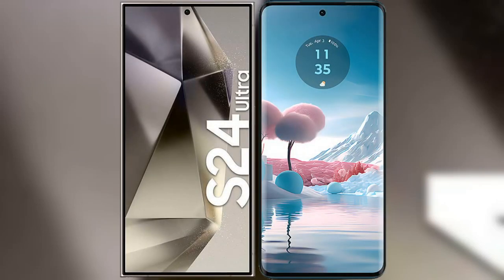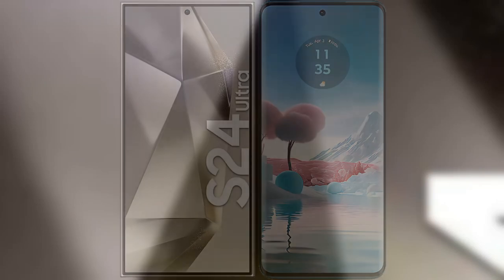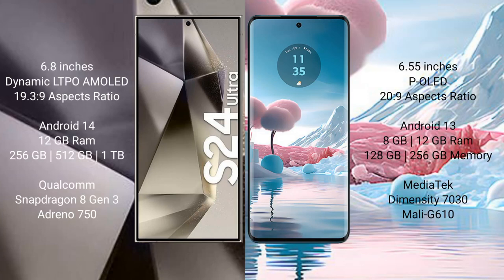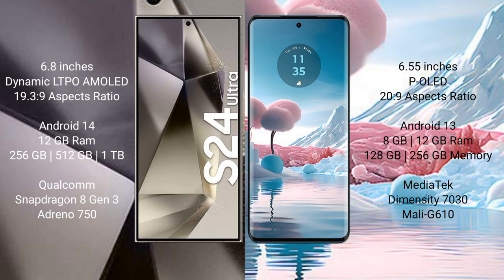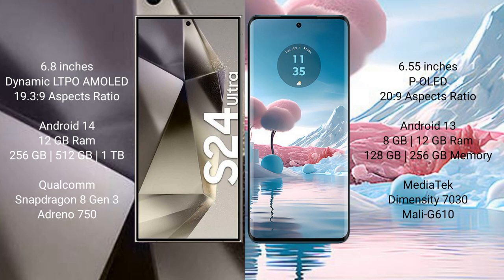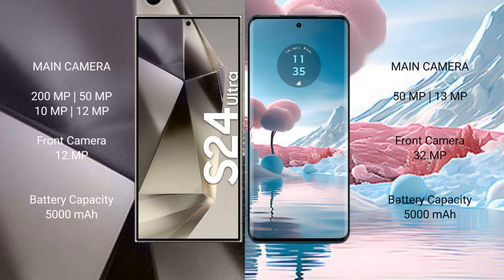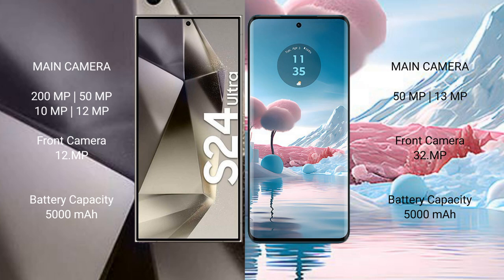Samsung Galaxy S24 Ultra vs Motorola Edge 40 Neo Review